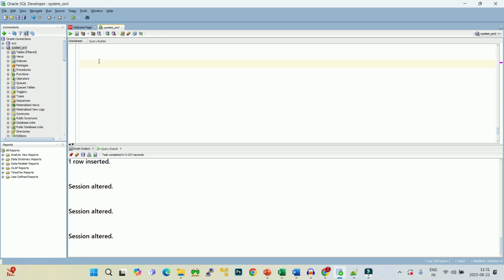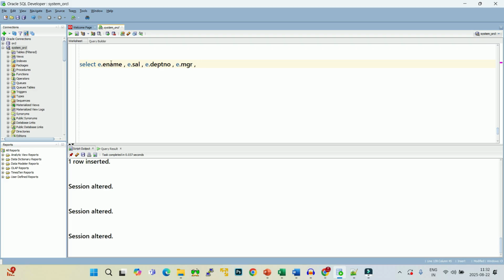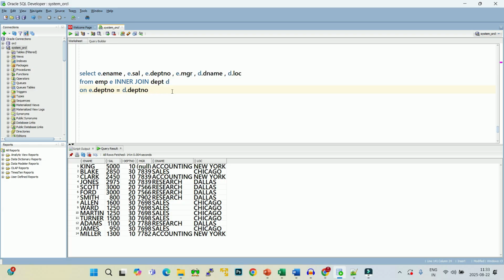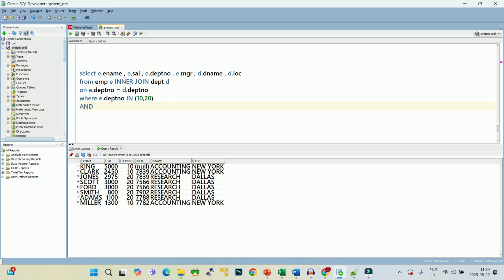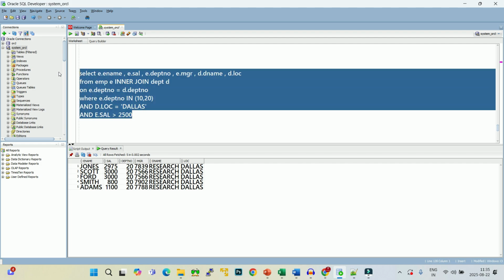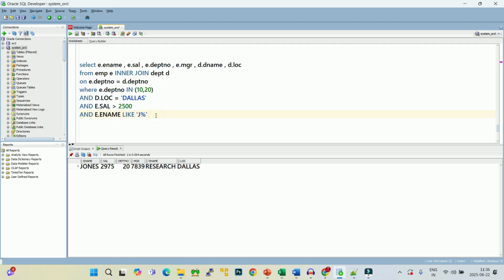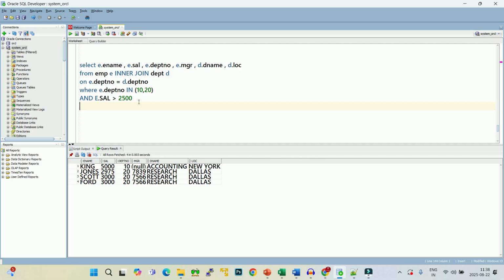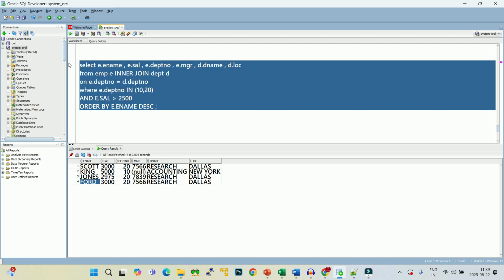40) Joins with Filter Condition